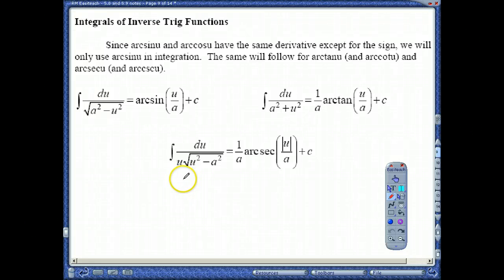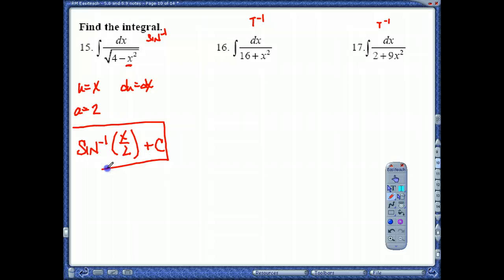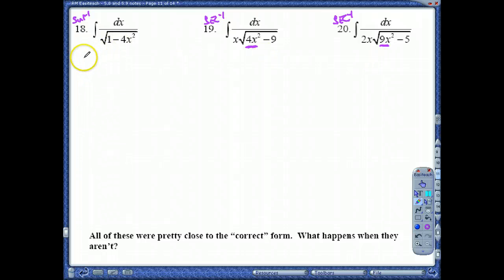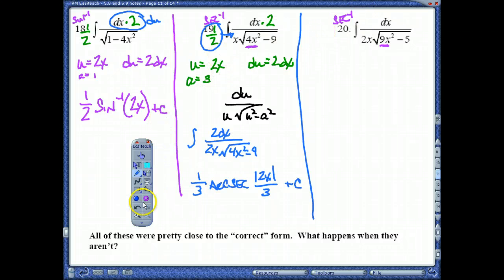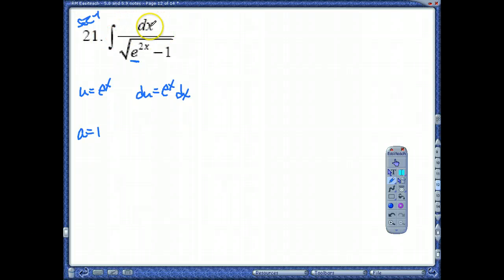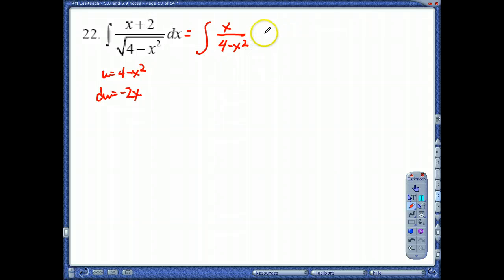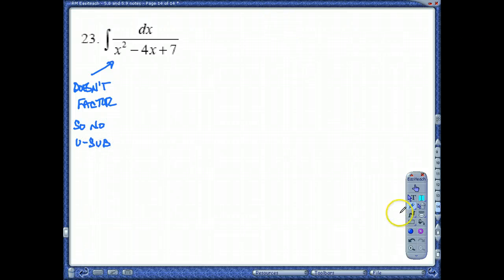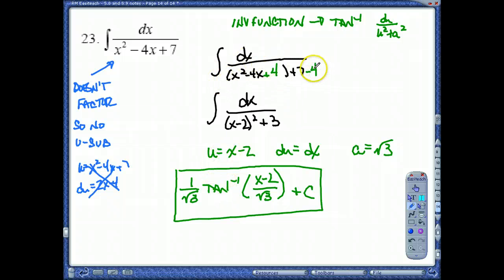5.8 to 5.9 Integrals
5.8 to 5.9 Integrals